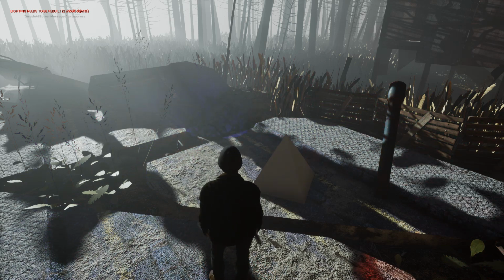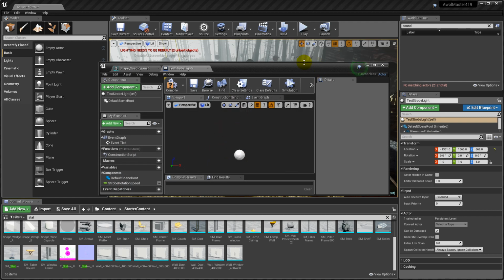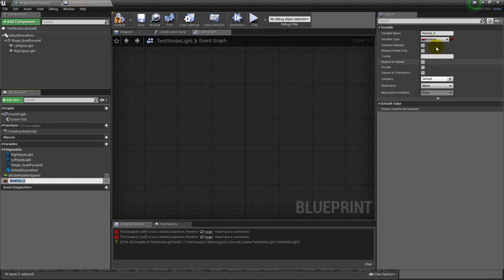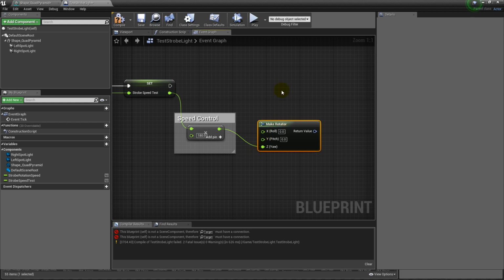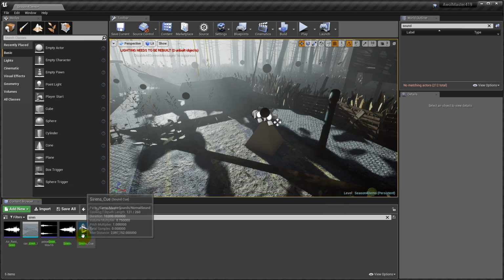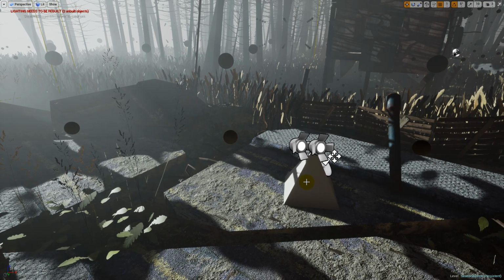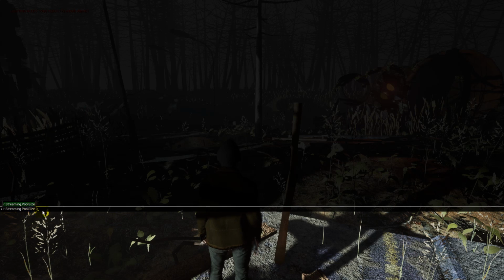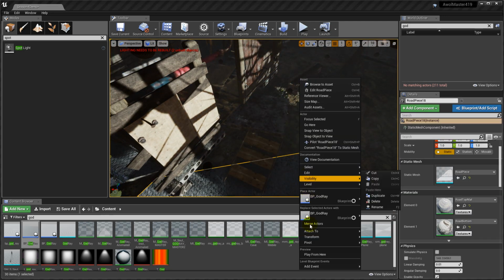Unreal Engine 4- How to make lights rotate! Part 2 EASY!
This is the 2nd video showing some lighting tricks. We create a strobe light, make a sound cue, FIX TEXTURE STREAMING OVERPOOL, and make a cheap light effect for god rays!